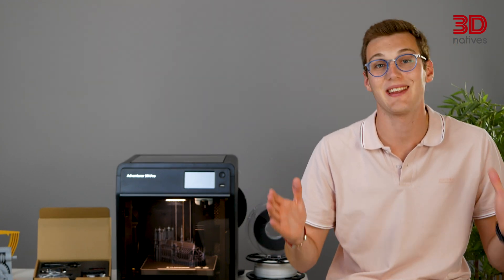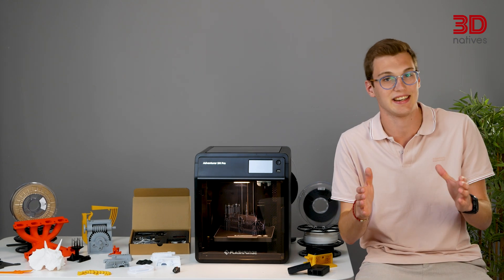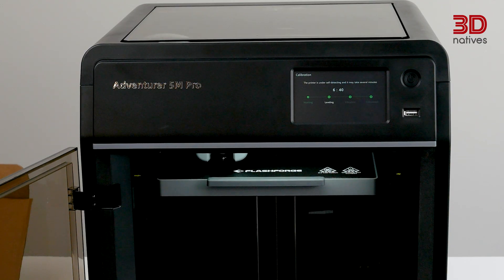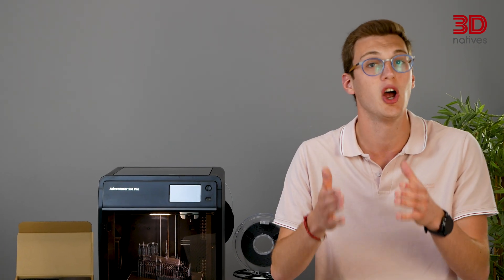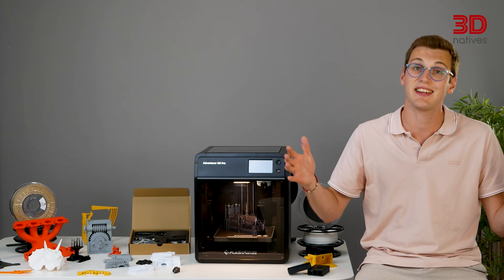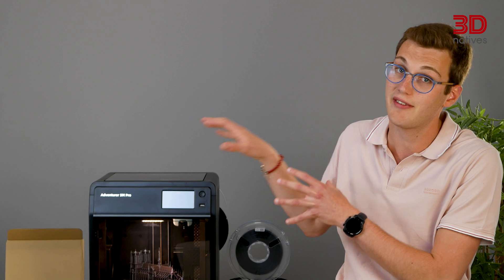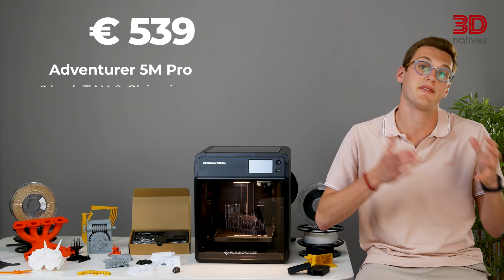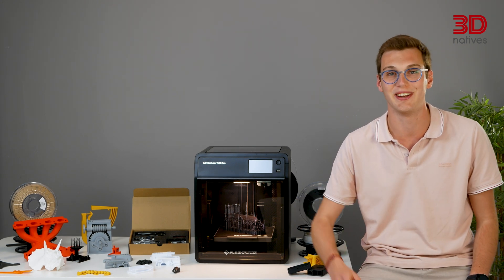The Best FDM 3D Pinter under $600? Testing the Flashforge Adventurer 5M Pro | 3Dnatives Lab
To learn more about our testing of the Flashforge Adventurer 5M Pro read our written article:

00:00 Intro
00:53 Specs
02:49 Software
03:52 Prints
05:56 Conclusion

3Dnatives’ YouTube Channel provides you with the latest news on 3D printing & exclusive coverage of the various additive manufacturing shows, events, and fairs around the world!